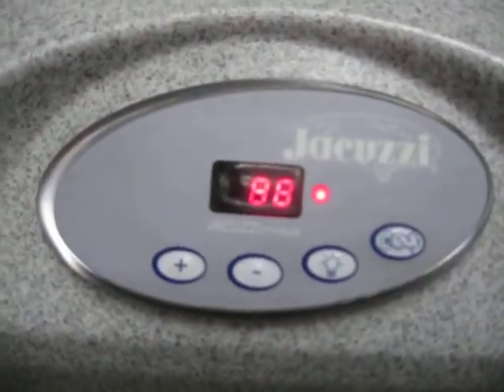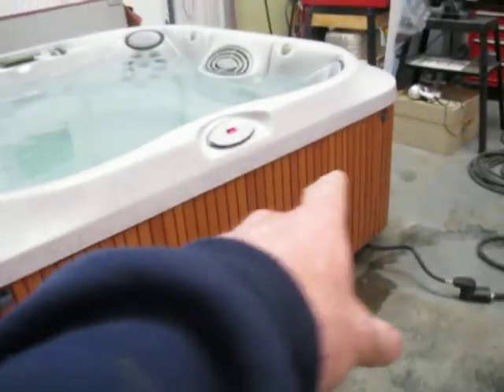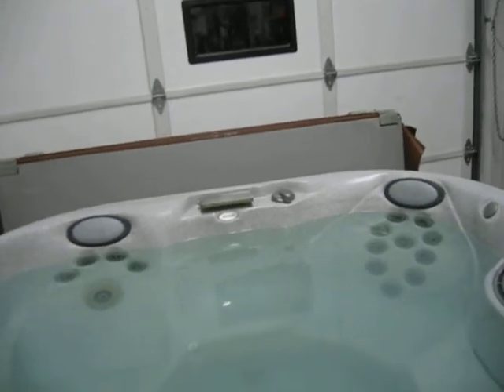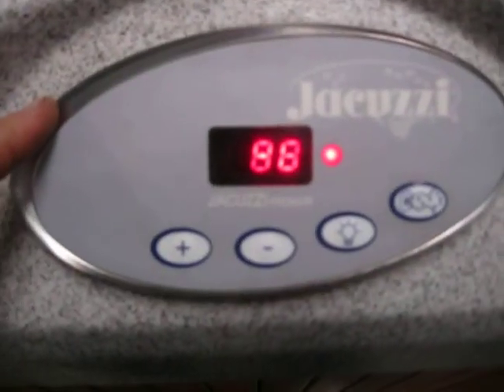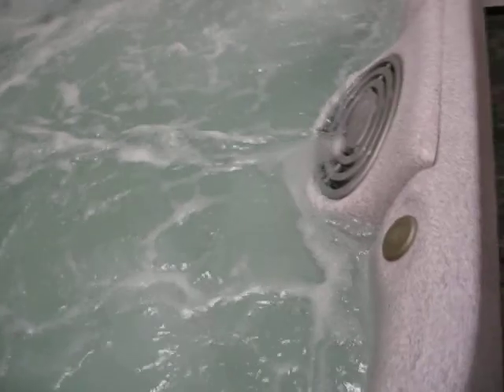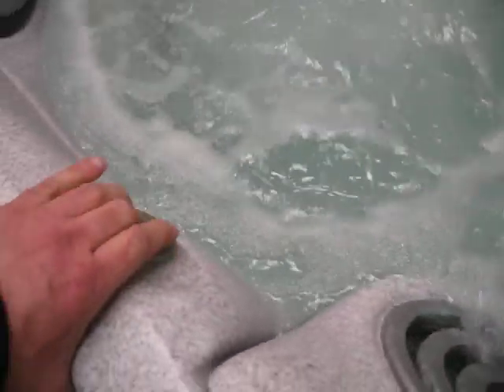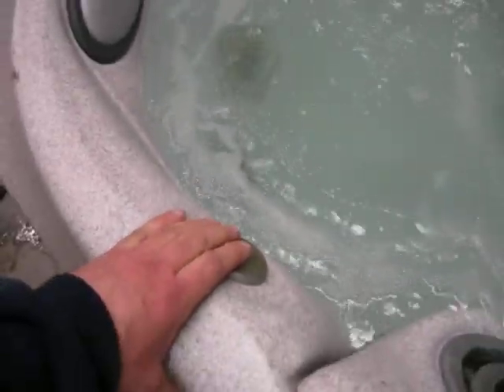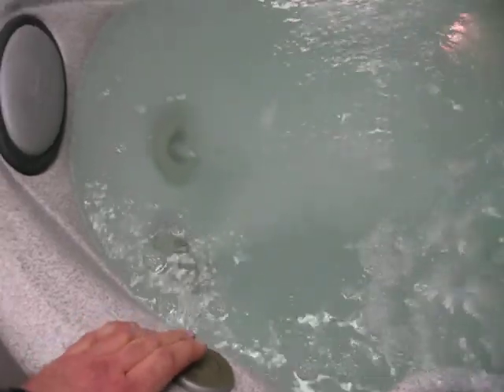Jacuzzi J330 Used For Sale Nashville Composite Sides Good Cover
We are offering a Nice Jacuzzi Premium J-330. It features a Waterfall a Circulation Pump and a Jet Pump. 24 Jets and composite side panels. Also has a Good Teak Cover.